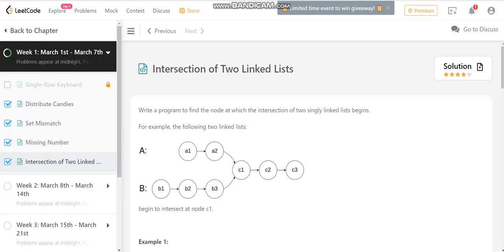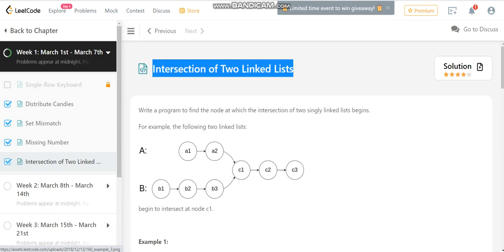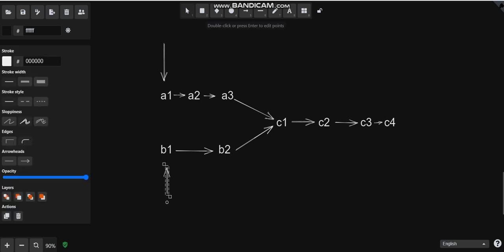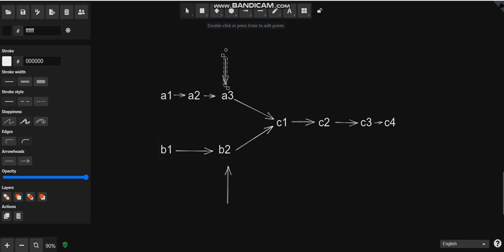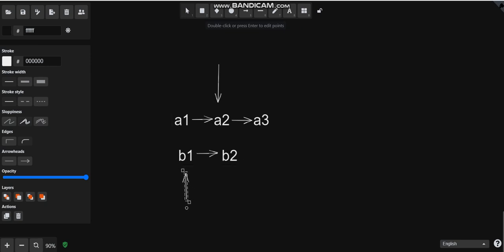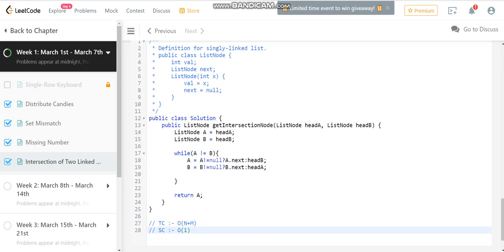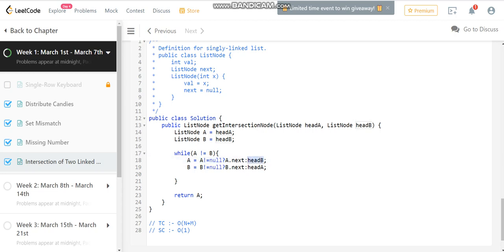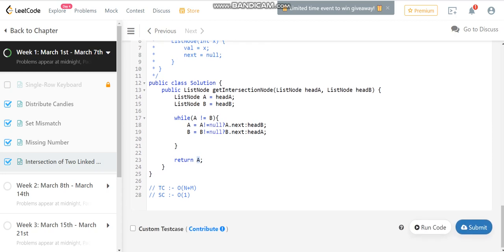160 Intersection of Two Linked Lists | day 4- March Leetcoding Challenge | FAANG interviews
In this video, I am solving day 4 of the March Leetcode Challenge.
There are many ways to solve this problem. The most efficient way is explained here.

If you have any question write them in the comment section.